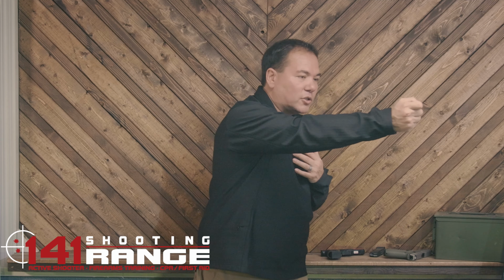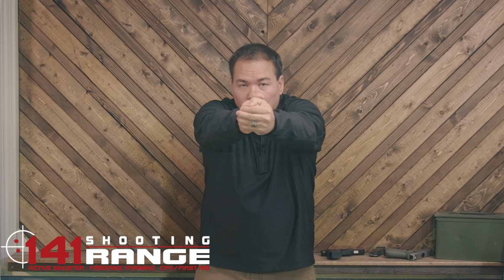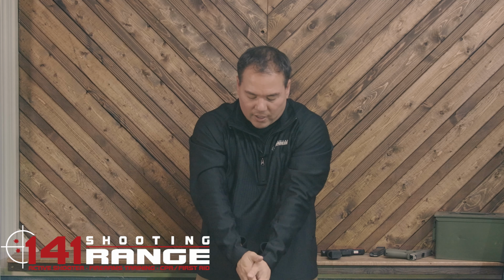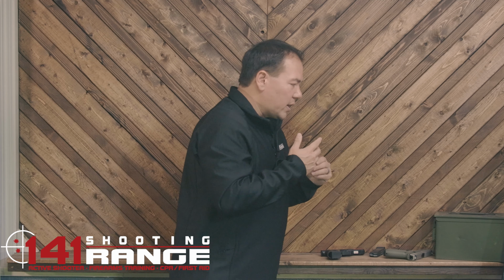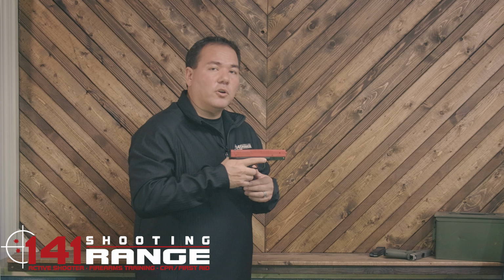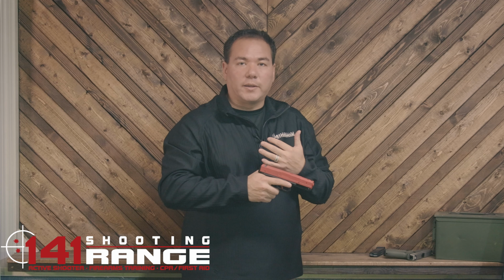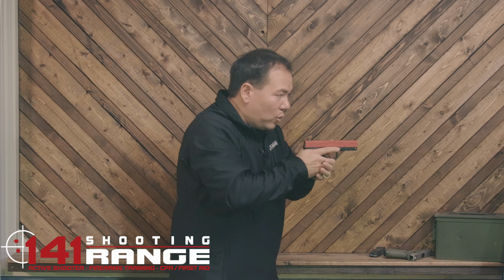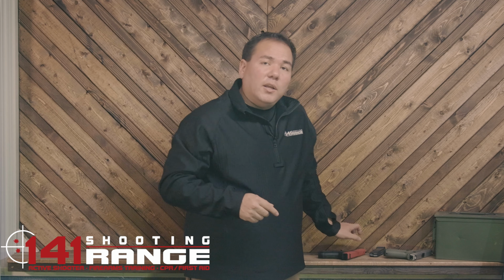Concealed Carry Marksmanship: Shooting Platform | Tips For Concealed Carry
A quick overall description of the Shooting Platform the first fundamental of marksmanship.  A fighting stance should be an athletic stance.  One that will help you deliver accurate rounds in a dynamic environment. This is the cognitive part of training come to our range to get the hands-on component!

I owe a lot to my instructors for passing down their knowledge Grandmaster Futch, Dave Young, and countless others.

A lot of the phrases and sayings I've learned are credited to Dave Young.